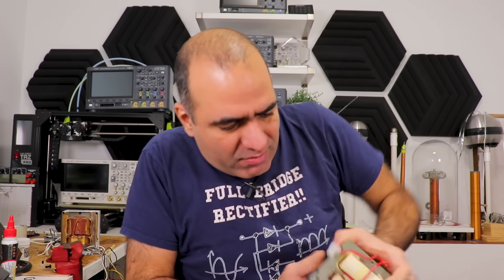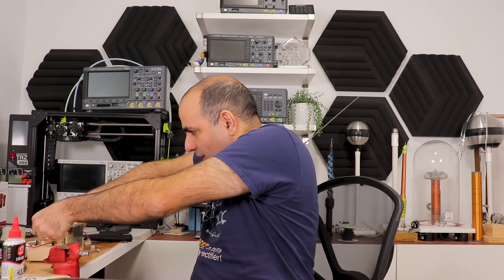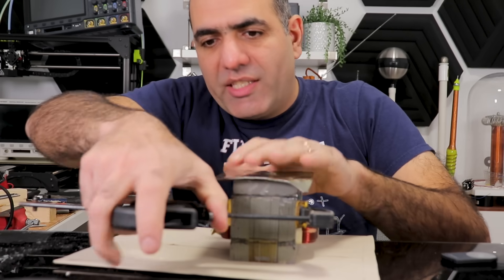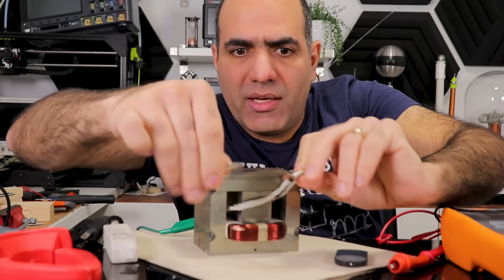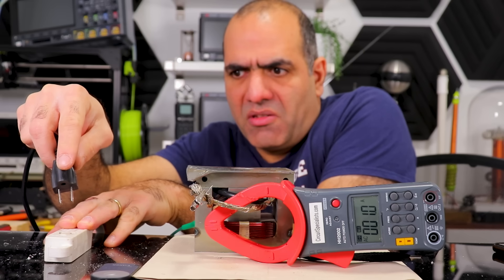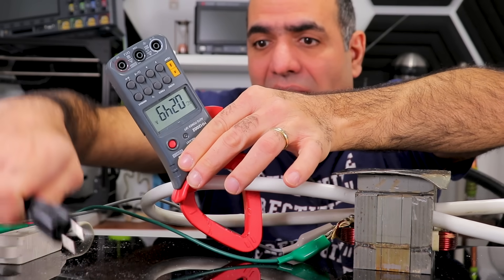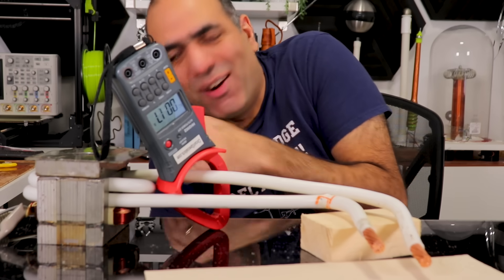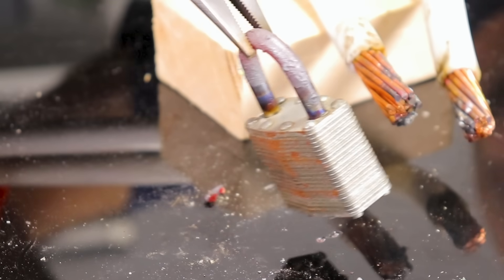Making "MILLIONS" of AMPS of Current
You can make a ton of current modifying a transformer, but with little voltage, it means little!

- Sam Lutfi